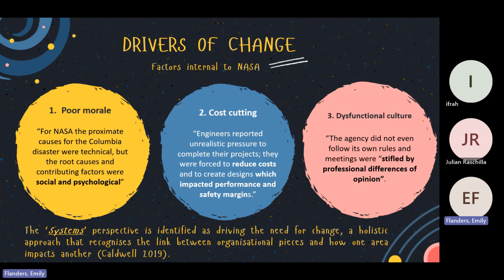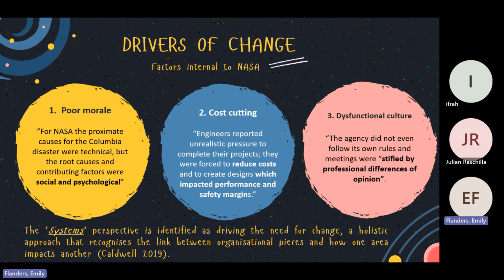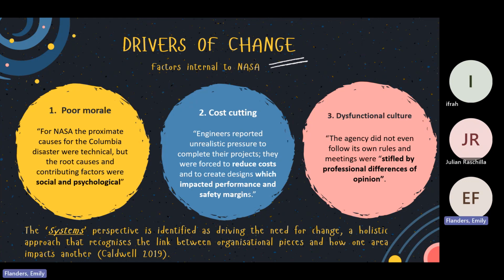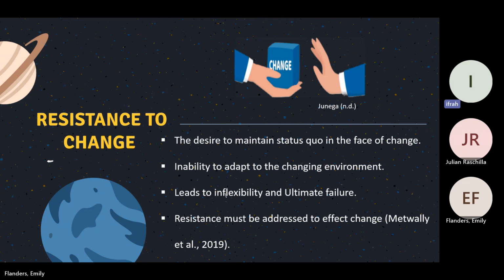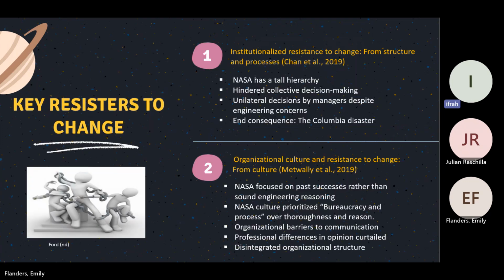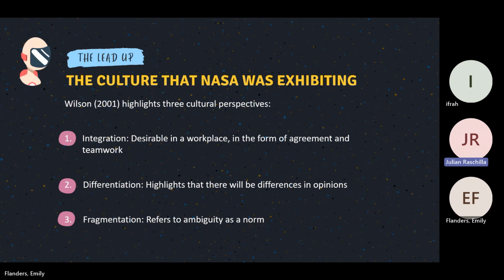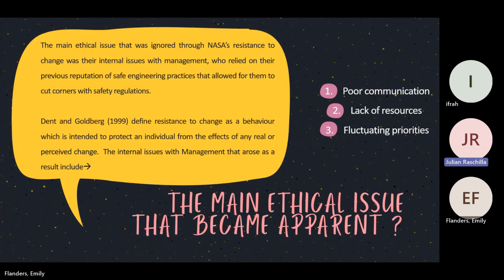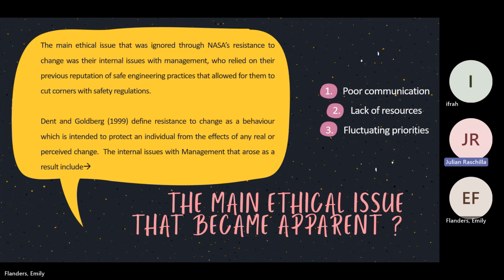Managing Change_A3_Group 11